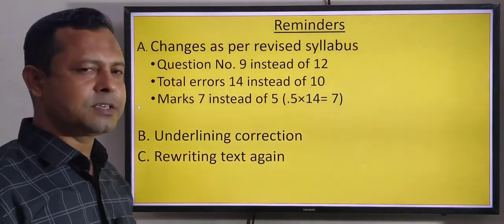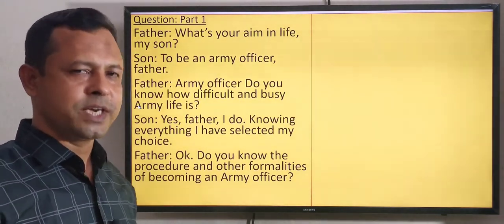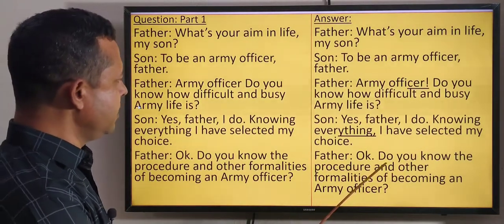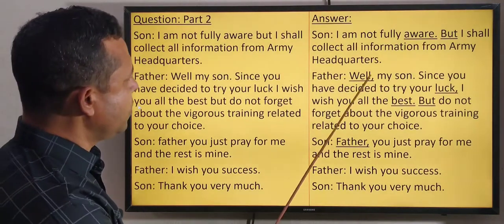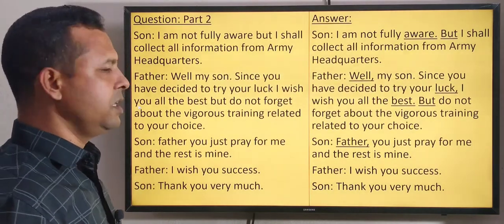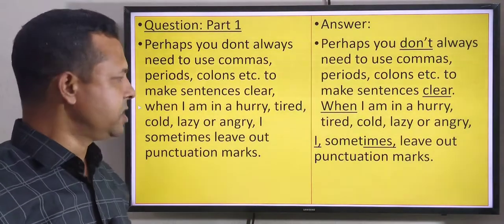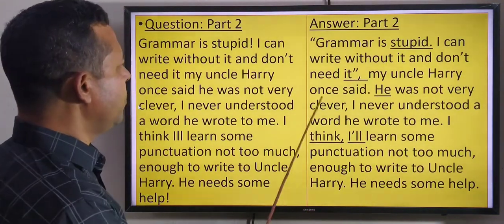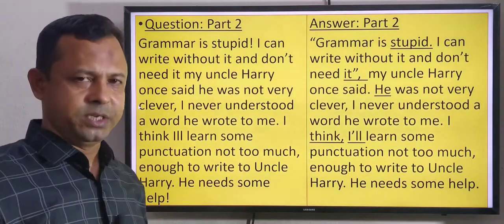Use of Punctuation Marks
English Second Paper